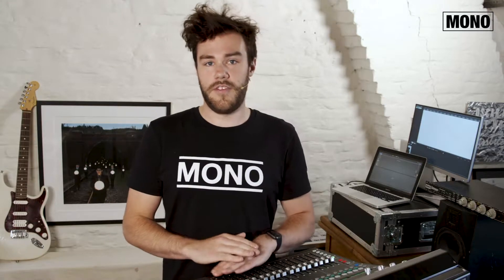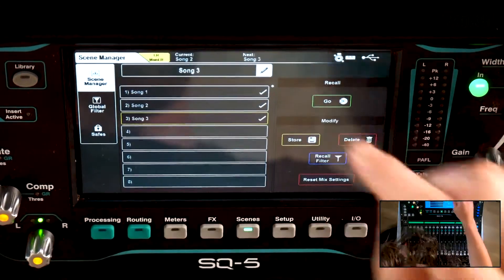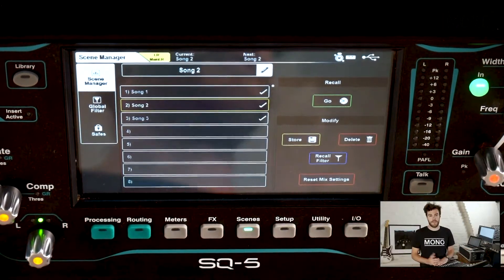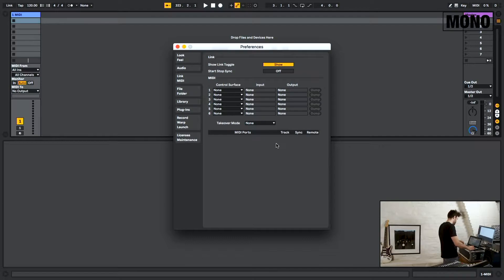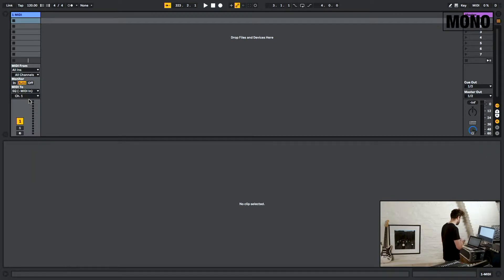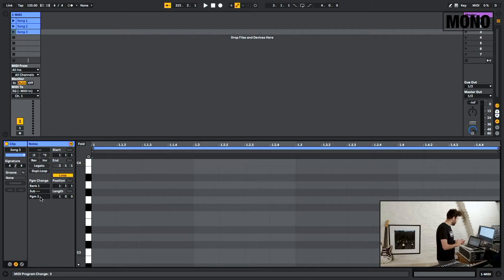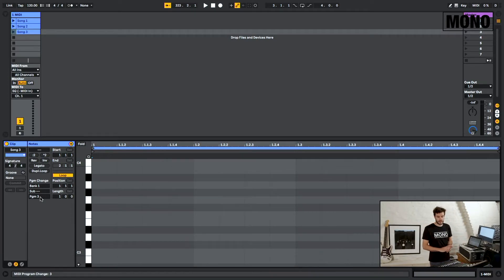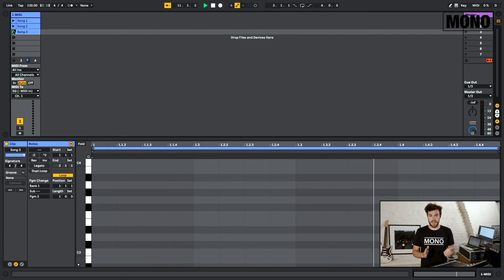How to trigger scenes on an Allen & Heath SQ via MIDI commands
Bram from MONO SoundLab explains how to fire snapshots on an Allen & Heath SQ console using MIDI commands.

If you want us to cover any specific topic regarding pro audio, leave a message in the comments!